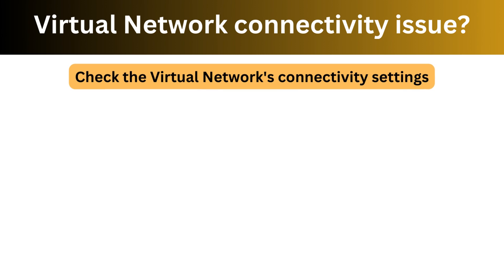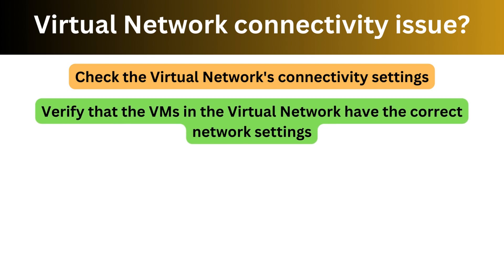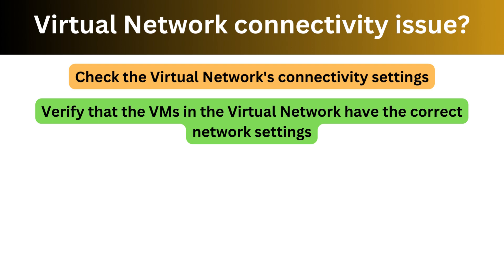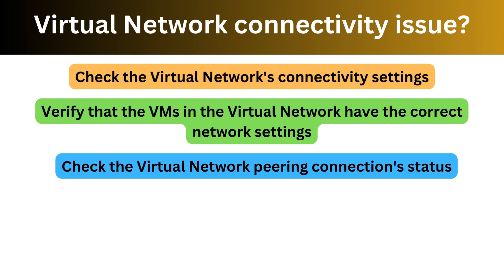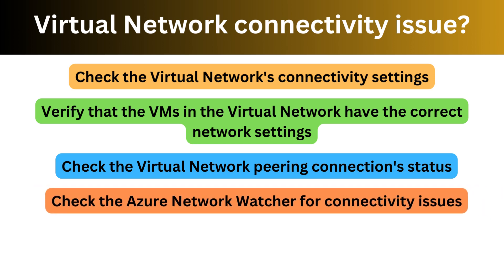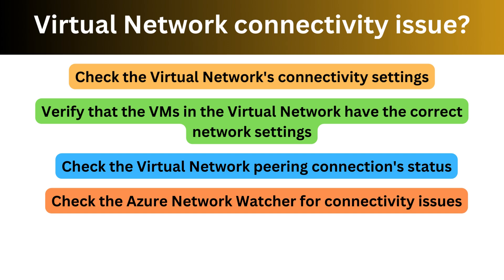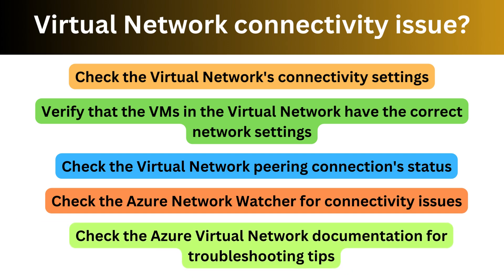Azure Virtual Networking Connectivity Issue? Troubleshooting Azure Issues: Step-by-Step Solutions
In this series, we are going to talk about day to day issue related to Azure cloud and how we can troubleshoot them with step by step approach.